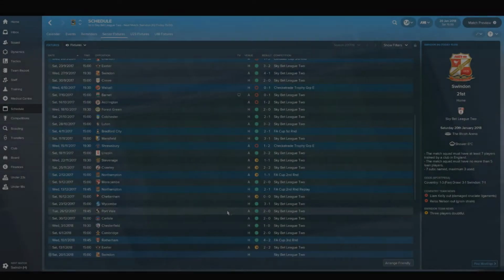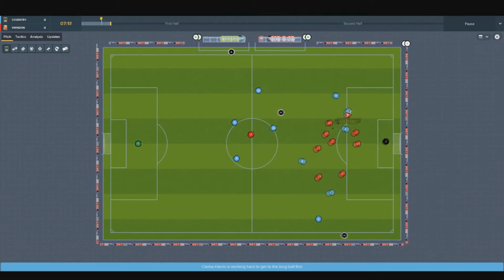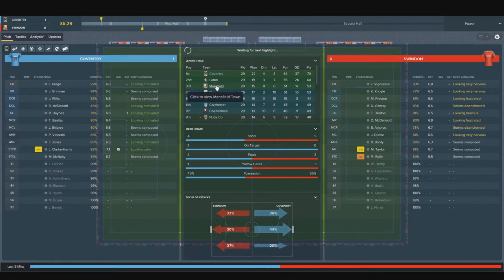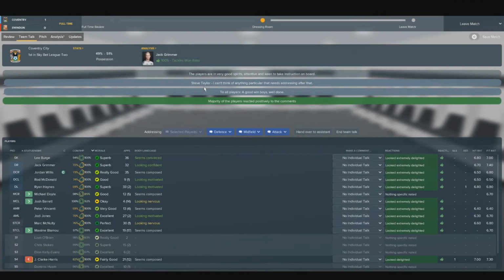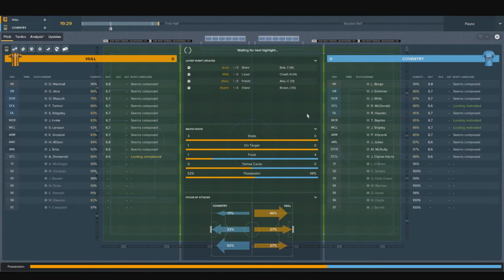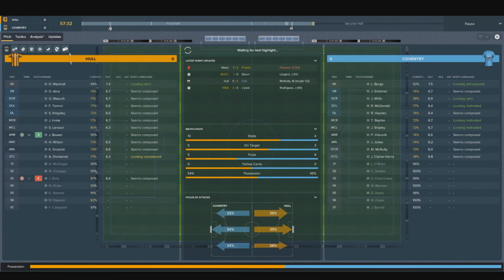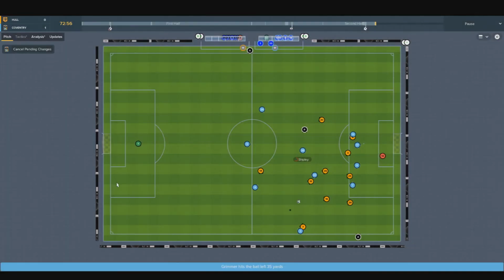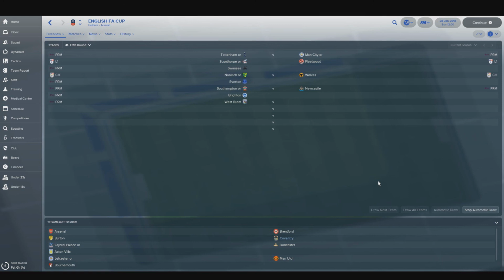Football Manager 18: Sent To Coventry - Up For The Cup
Be sure to leave us a LIKE on the video if you enjoyed it!

 SHARE our video's with your friends if they would enjoy them too!

The BritBoys.

Twist and shout: The Beatles

Channel Artwork: MJ Artworks.

 Follow us - @britboysplay1